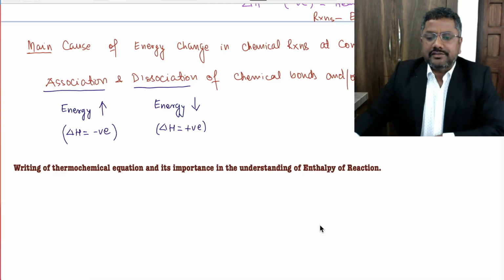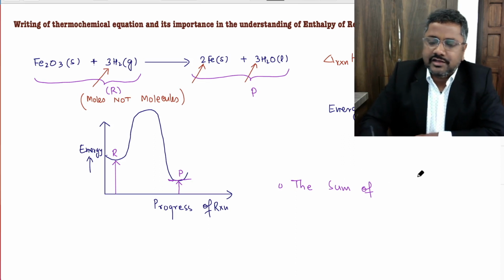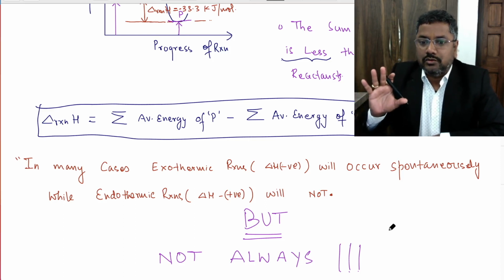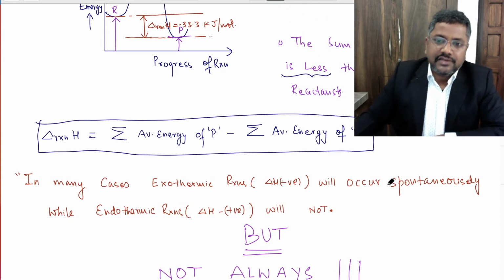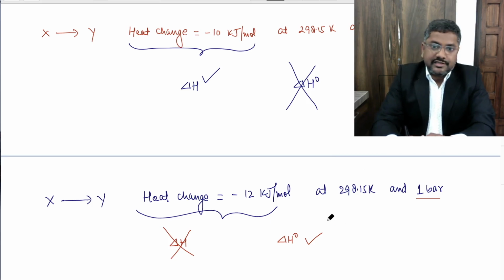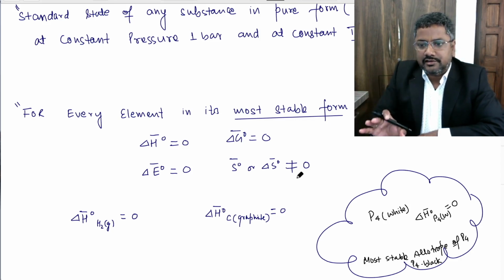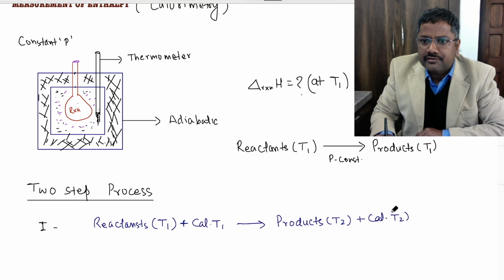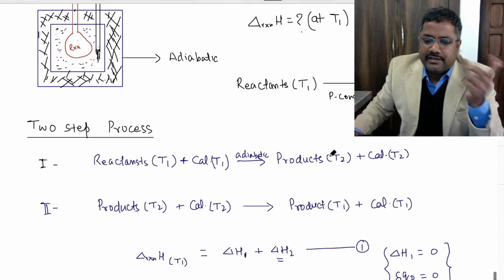THERMODYNAMICS 16 | THERMOCHEMISTRY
BSC | IIT-JEE | NEET | JRF-NET | THERMOCHEMISTRY |